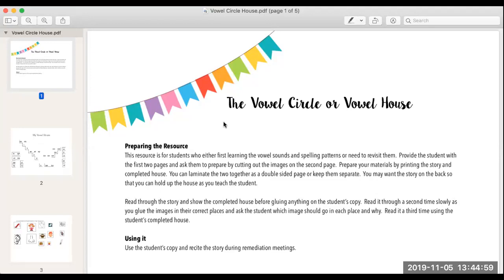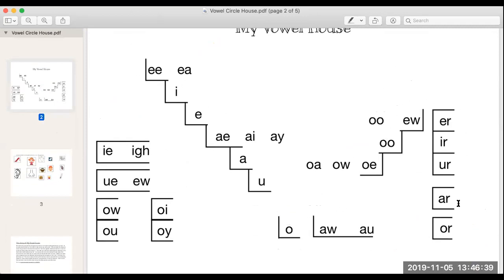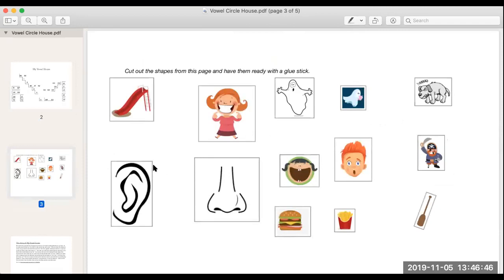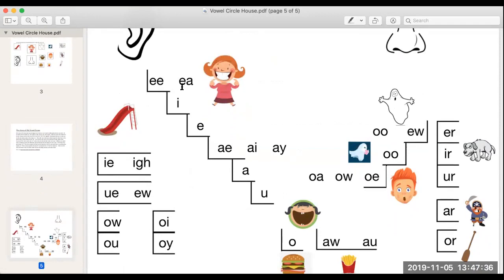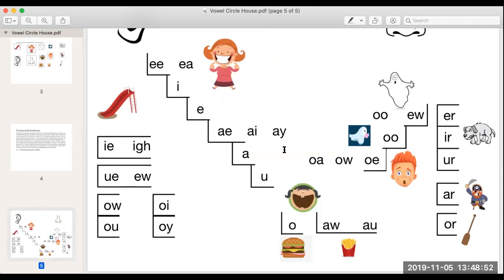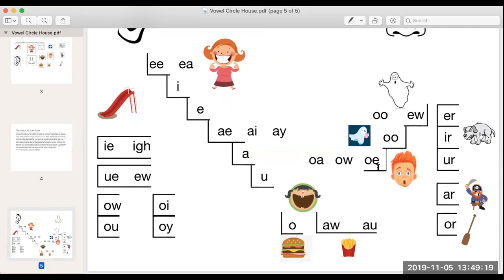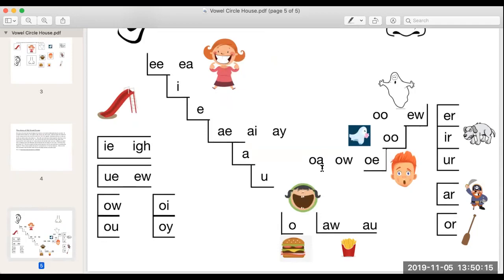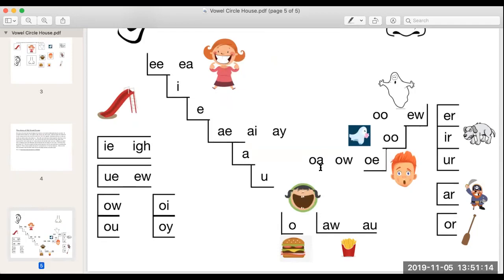Vowel House Instructions